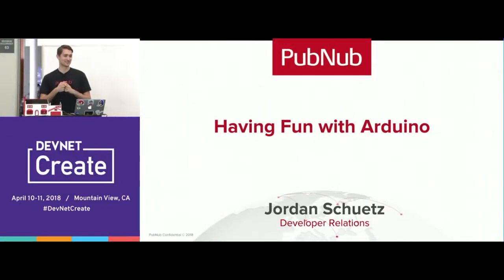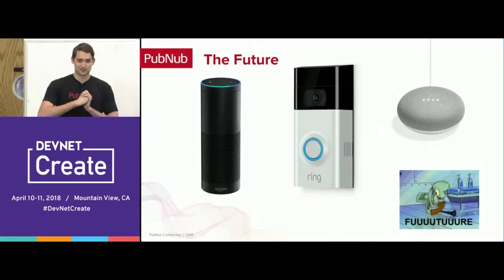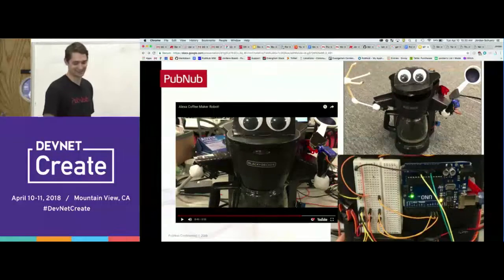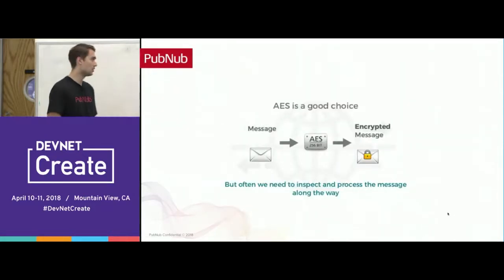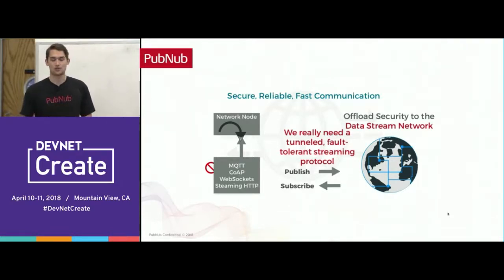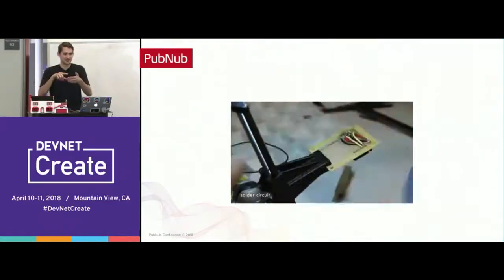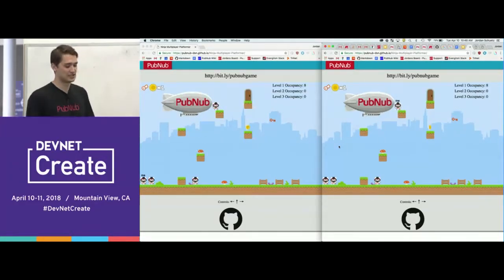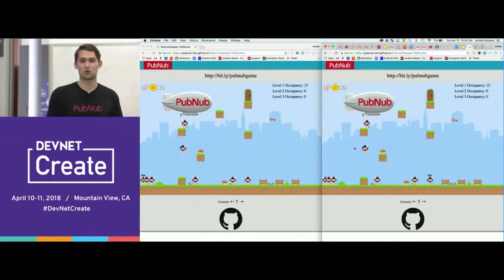How to use Arduino to power your home lightning - Jordan Schuetz (DevNet Create 2018)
Arduino microcontrollers are fun and powerful devices that you can put powerful logic on. In this talk, hear from Jordan Schuetz who is working in Developer Relations at PubNub, talk about how you can use an Arduino to power your in home lightning by demoing a model IoT house. In addition, learn how IoT devices are evolving in the current market and why they are the future of electronics.